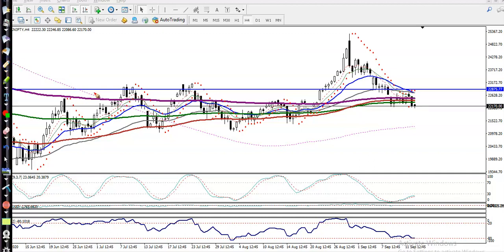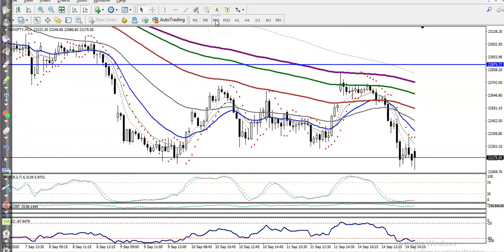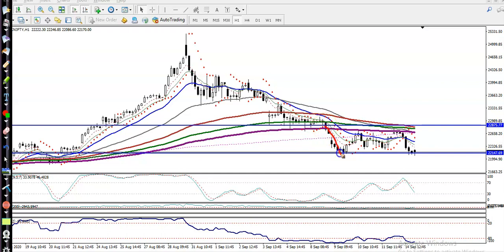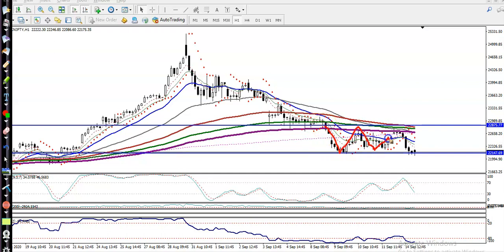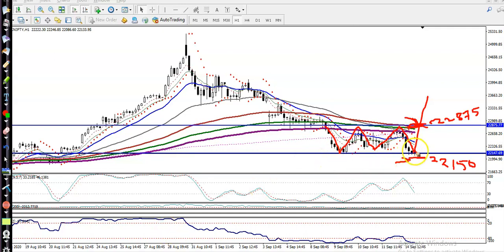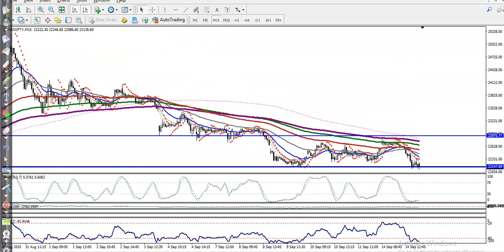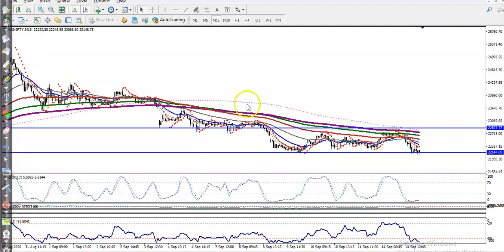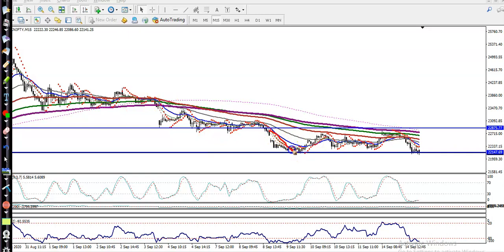Bank Nifty Analysis | Pivot Point | 15th September 2020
Bank Nifty  analysis - 15th September 2020